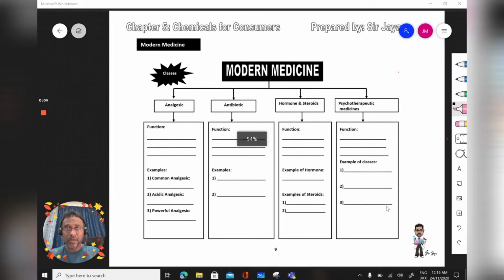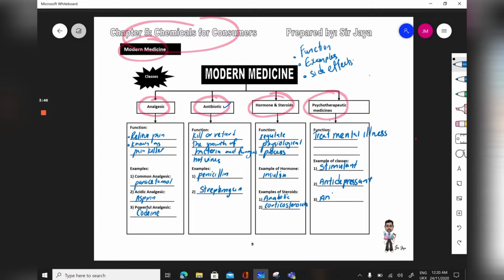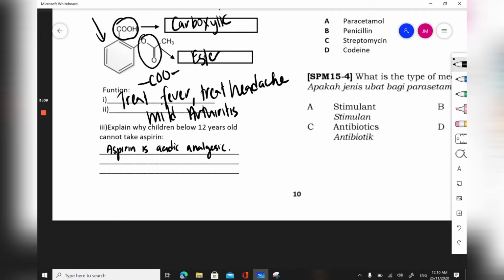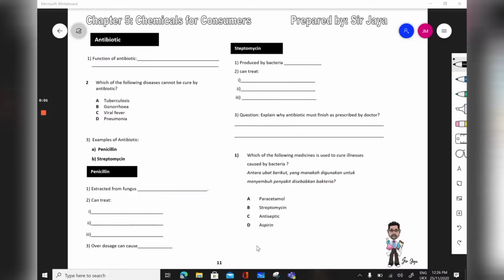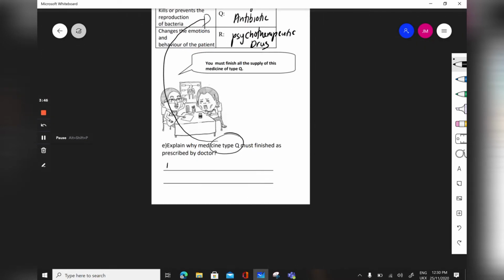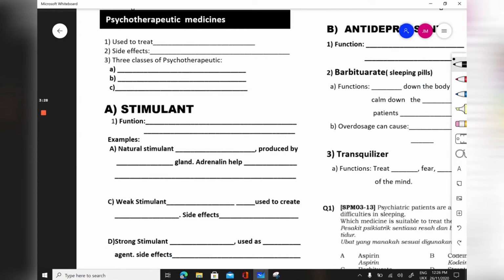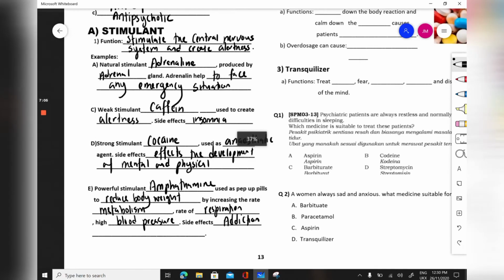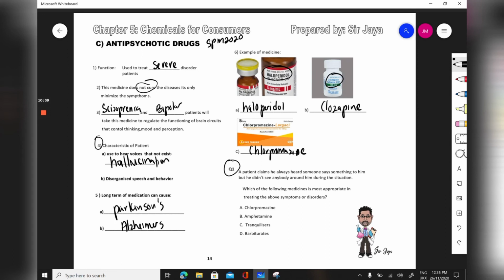KSSM SPM Form 5 Chemistry Modern Medicine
SPM2020 Chemistry Chapter 5 Chemicals for Consumers ( Modern Medicine)